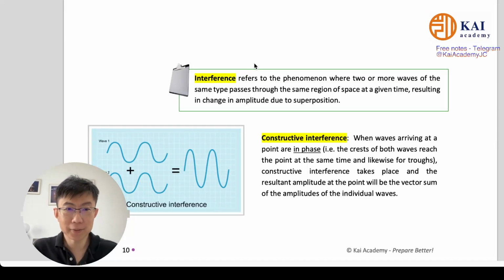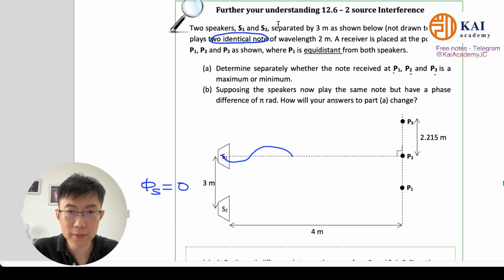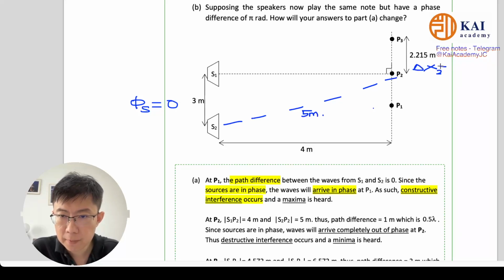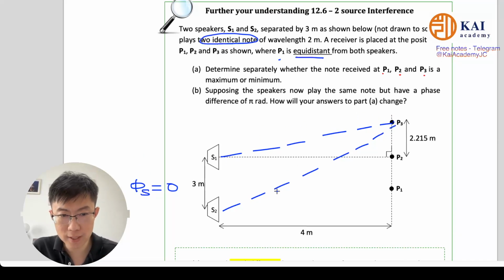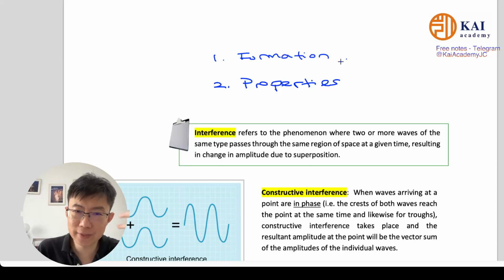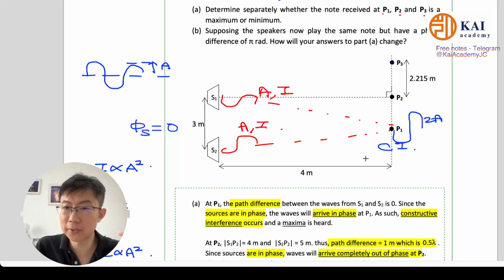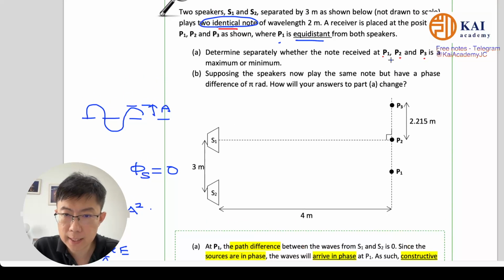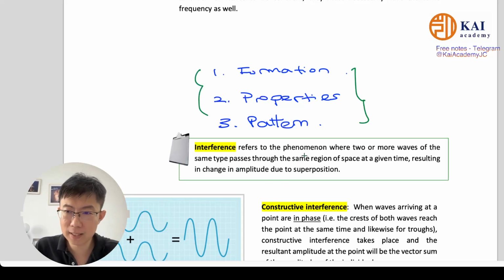Interference (H2 Physics)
Explanation of interference, Constructive vs Destructive interference